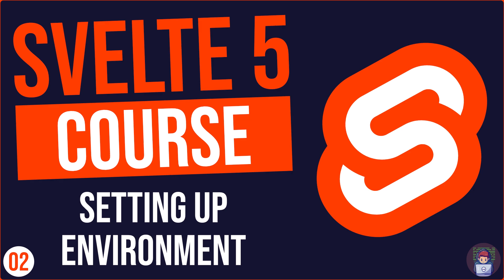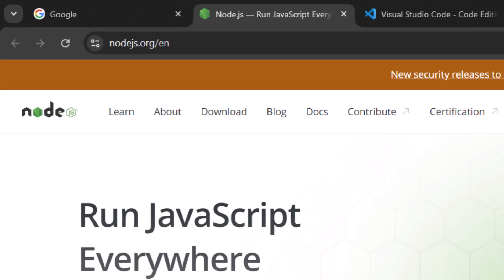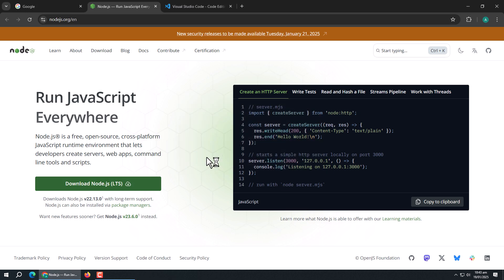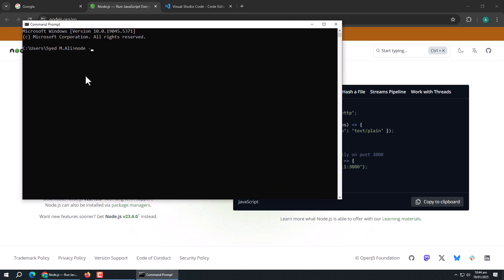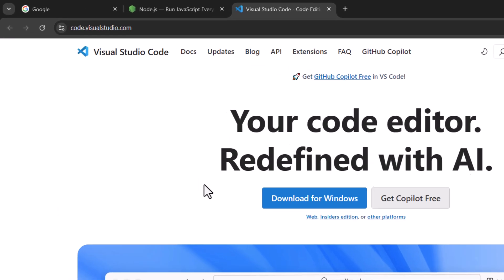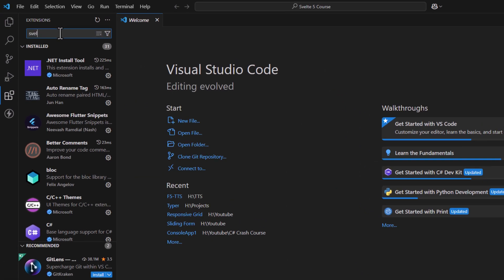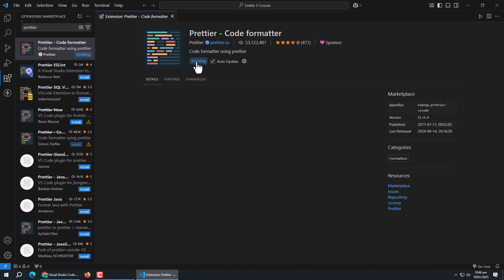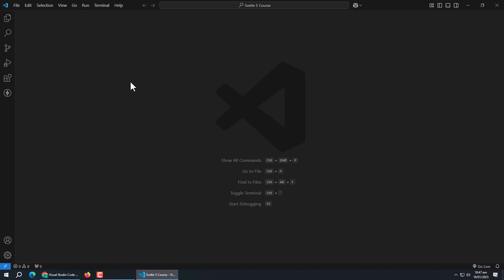02 - Setting Up Environment For Svelte 5 Development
🌟 Setting Up Your Development Environment for Svelte 5 🌟
In this video, we’ll prepare everything you need to start your Svelte 5 journey.

Learn how to:
✅ Download and install Node.js – the essential runtime for Svelte projects.
✅ Set up Visual Studio Code – the ideal code editor for Svelte development.
✅ Install must-have VS Code extensions – streamline your coding experience with tools like Svelte for VS Code, Prettier, and ESLint.

📺 Next Video: Creating Your First Svelte Project

2. Create Custom Login, Registration, Email Verify And Forgot Password Pages In Asp.Net Core MVC App
4.  Create Role Based User Management App In Flutter With Asp.Net Core Web API as Backend From Scratch